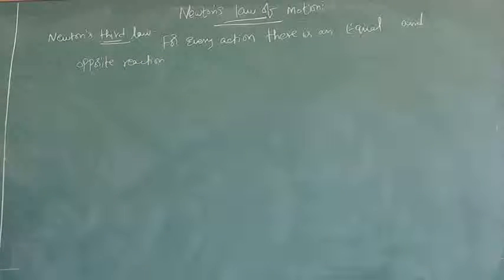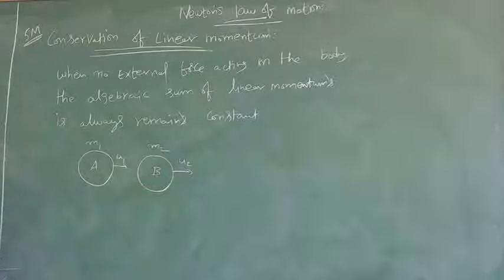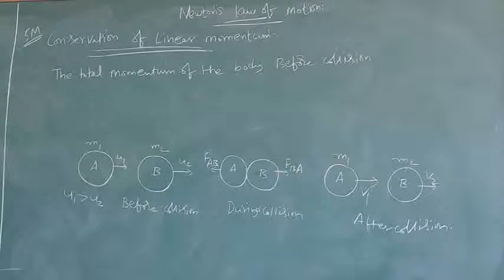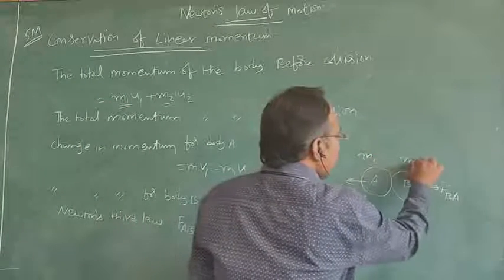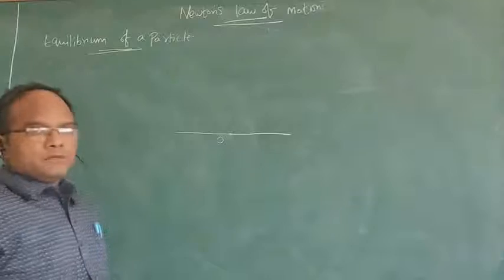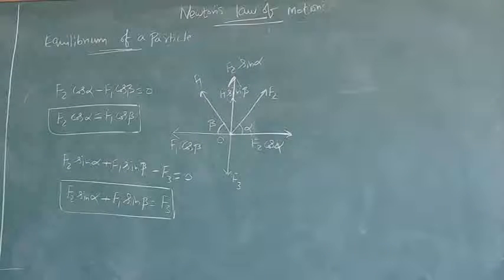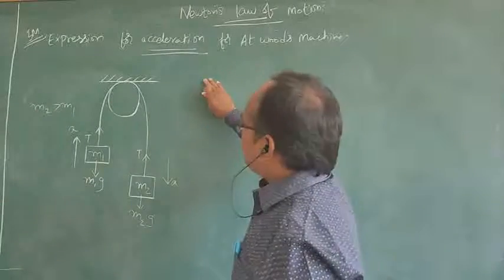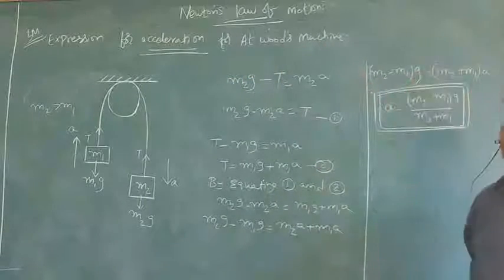Laws of motion (class 2)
Conservation of linear momentum, Equilibrium of a particle, Expression for acceleration using At woods machine, Apparent at of a person in a moving lift